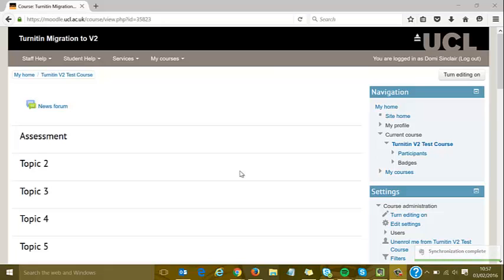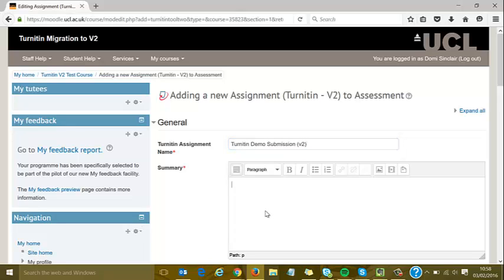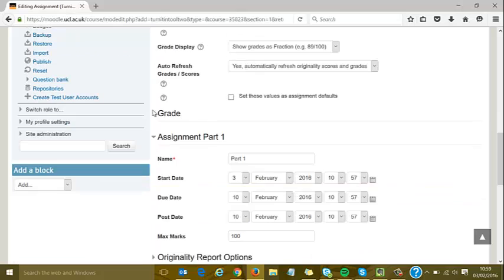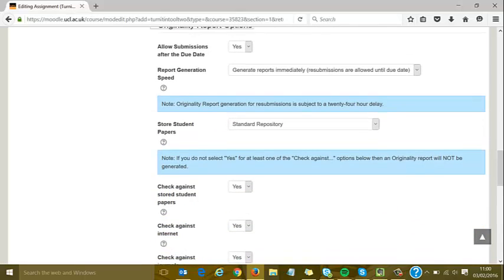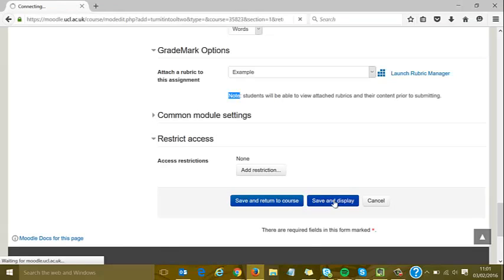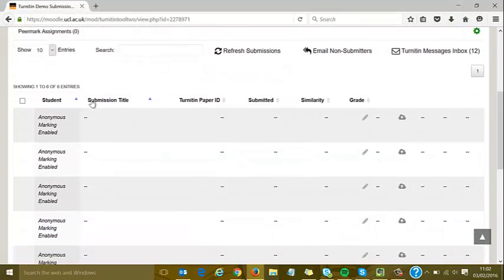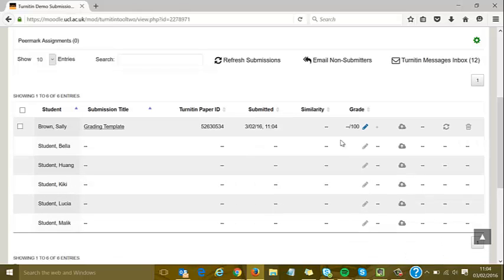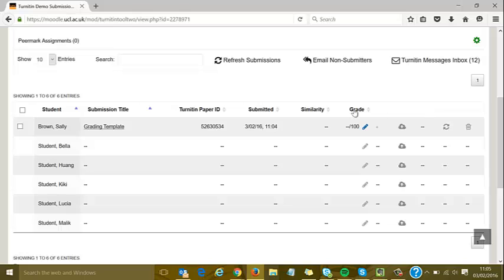Turnitin v2 Demo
This video is a demonstration on how Turnitin v2 works. It is intended for tutors and course administrators who have not previously used Turnitin v2 in Moodle.

For more instructions on how to set up a Turnitin v2 assignment please see the UCL documentation in our Moodle Resource Centre wiki